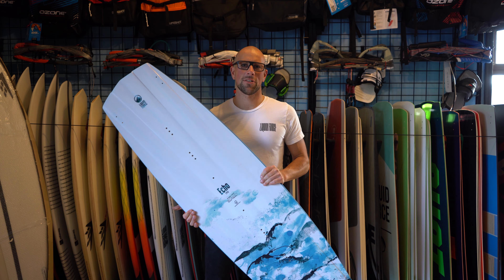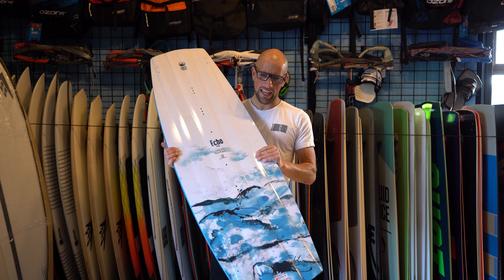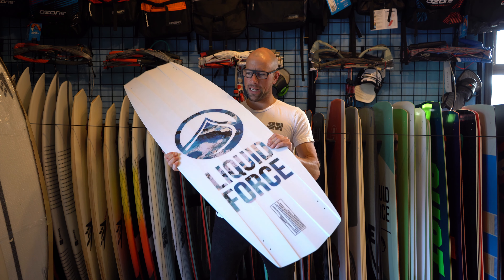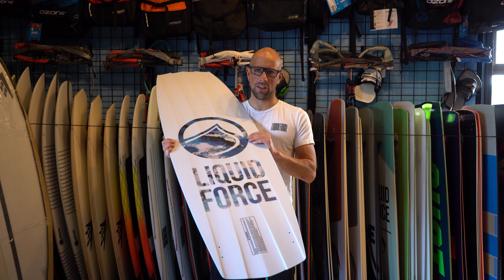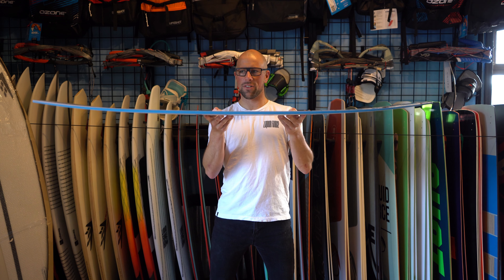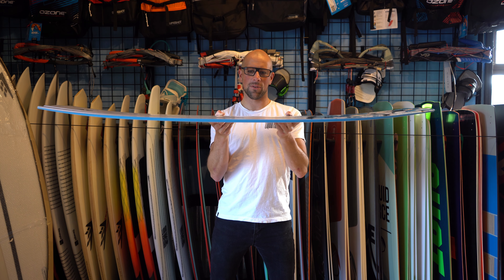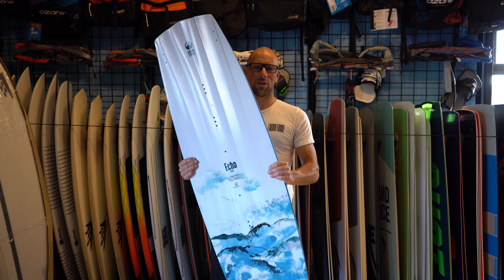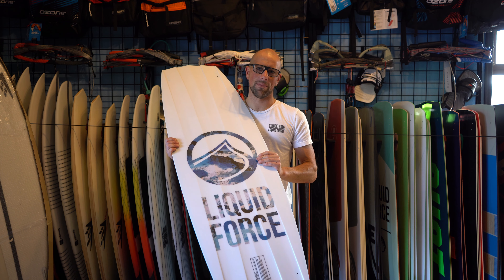[Review] 2020 Liquid Force Echo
Brandon has been working with master shaper Jimmy Redmon to create a board that will both lock on a slider and delivers explosive pop off the water. For 2020, we replaced the grind base with a satin PMU bottom sheet. Lightening the board without sacrificing significant durability, the PMU makes the Echo even more efficient and snappy on the water.

Location: KPS Headquarters

2620 N Harbor Loop Dr # 18
Bellingham, WA 98225